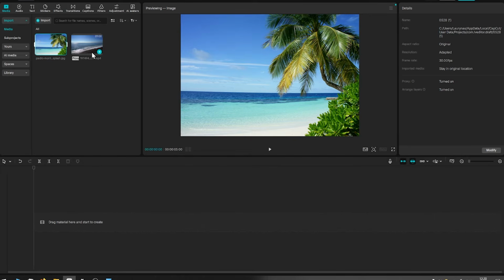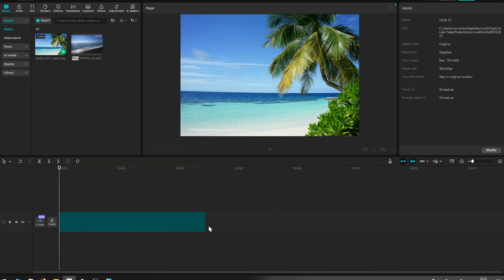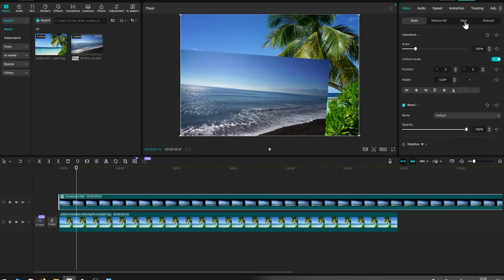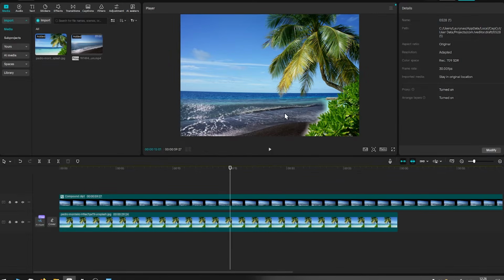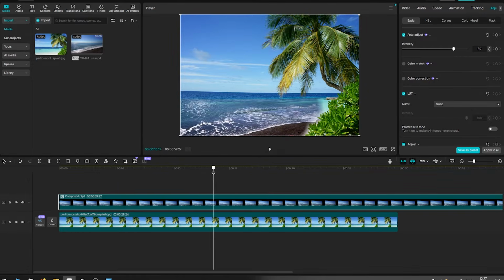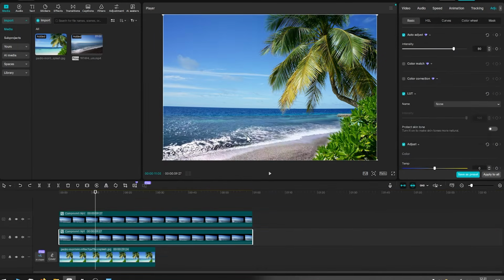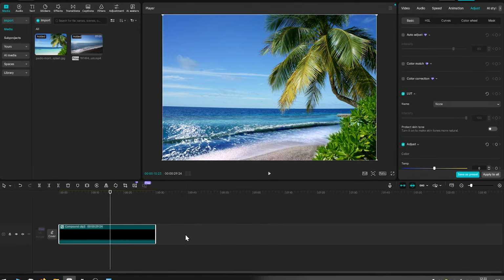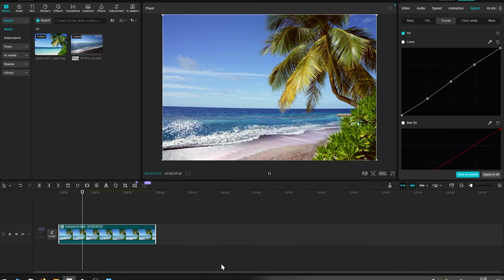How to Add Ocean Waves Animation on Images | Compositing Tutorial in CapCut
Learn a basic compositing technique using beach wave footage (with no camera movement or shake) and a still image. This is a widely used method in the movie industry to blend real footage with static elements. Perfect for beginners looking to get started with visual effects.